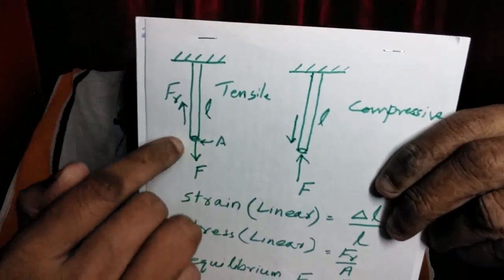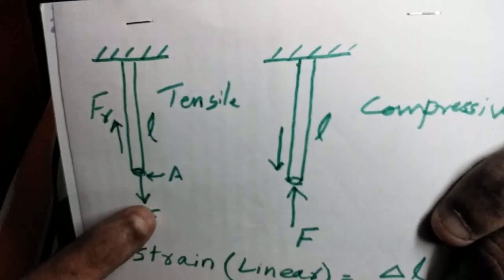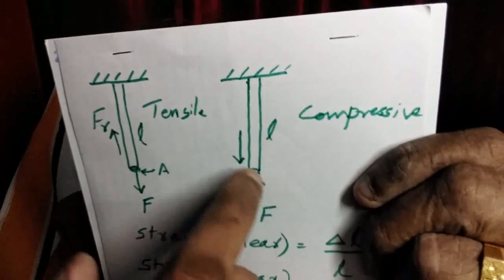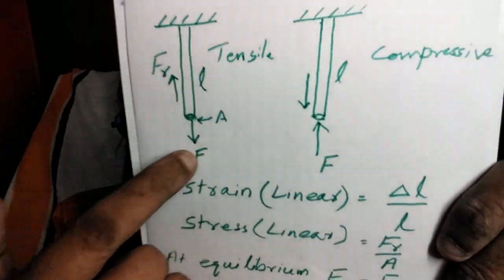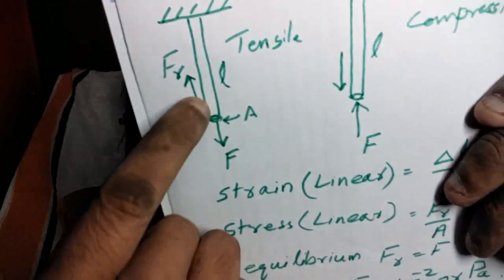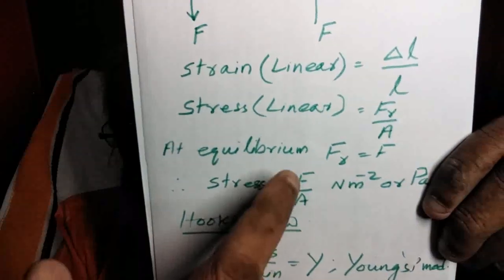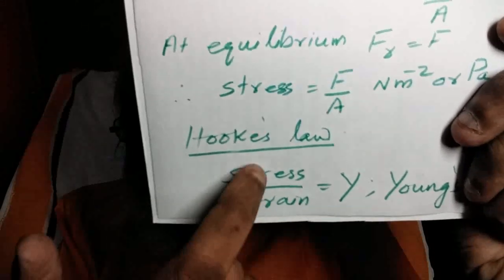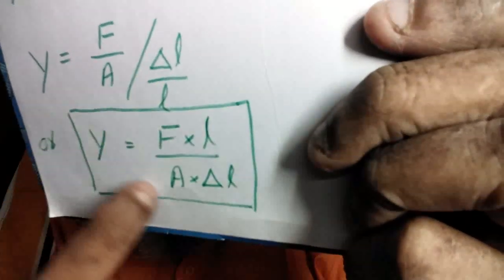(310).+1 Physics.Young's modulus.Physicsguru Ennemcien .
Elasticity.Strength of materials in general and Young's modulus.+1 Physics.(English).